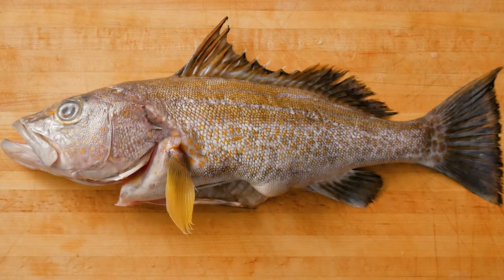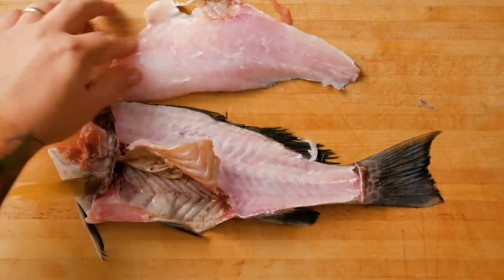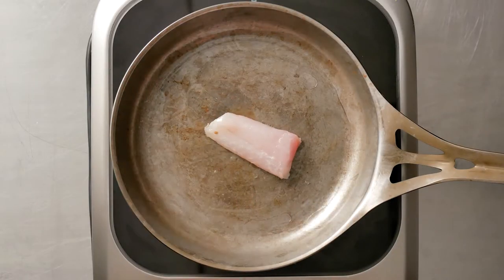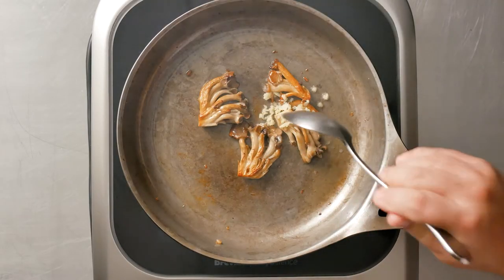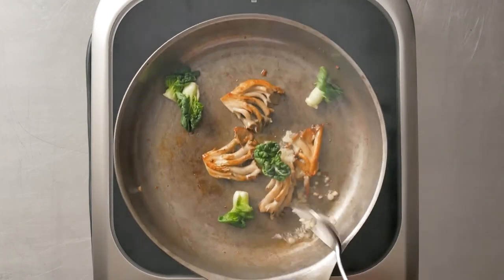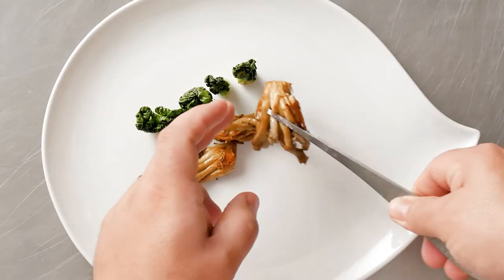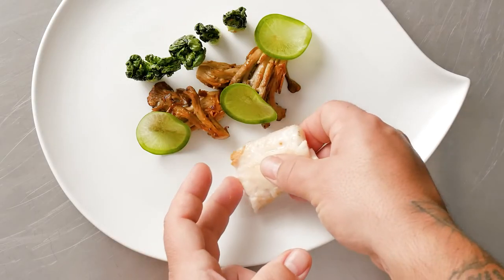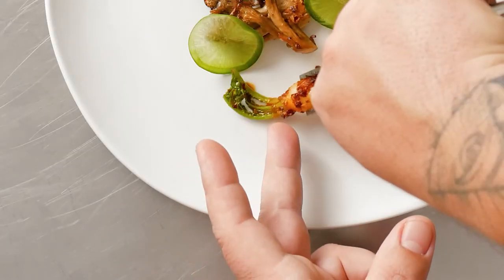Test Kitchen: Episode 13 - Gold Spotted Seabass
Never stop creating! This is Sea Bass with fermented baby radish, an experimental dish by chef Mikel Anthony for the Chef's Roll Test Kitchen.

perfectlyplated on Front of The House - FOH, Inc. Tear Drop Plate (@fohinc)